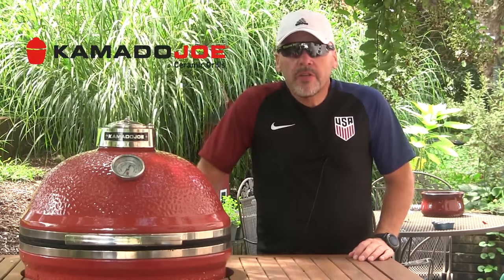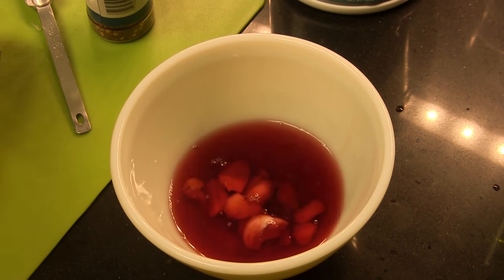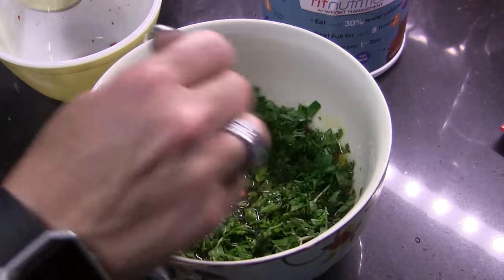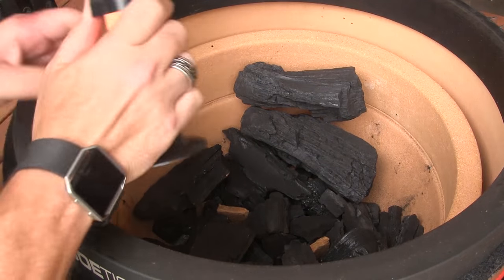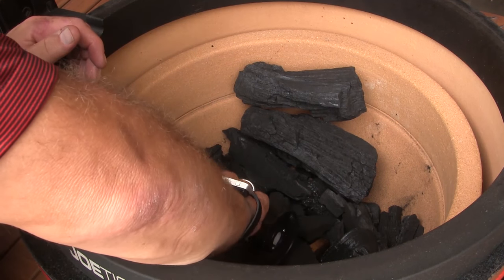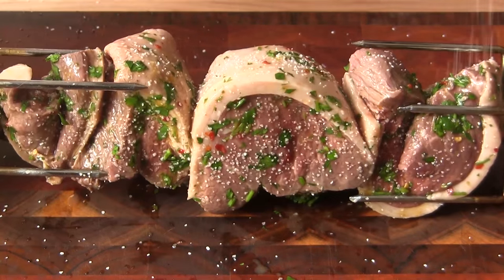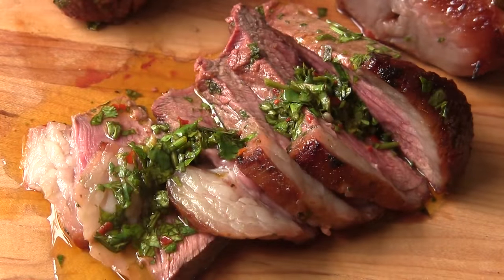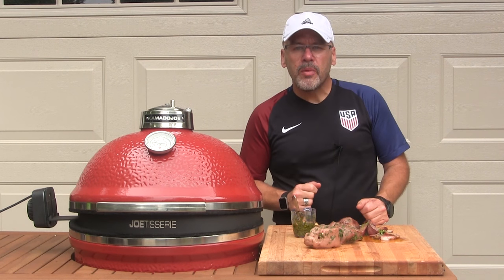Kamado Joe Joetisserie Picanha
Greetings to everyone!  With the 2016 Olympics in full swing in Brazil, we decided to try Picanha on the Joetisserie this week!  Picanha is a traditional Brazilian cook and this recipe is fantastic!  The homemade chimichurri sauce recipe comes from Bon Apetit (with a couple modifications):

Give this a try!  I guarantee you will want to do it again!